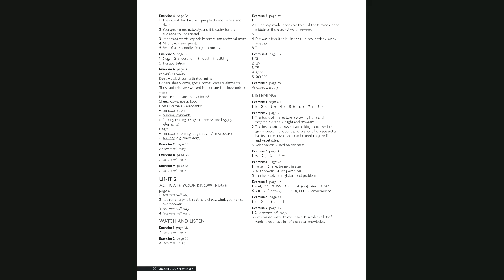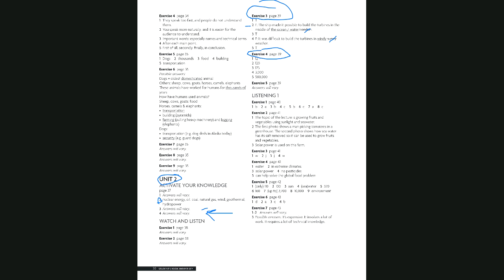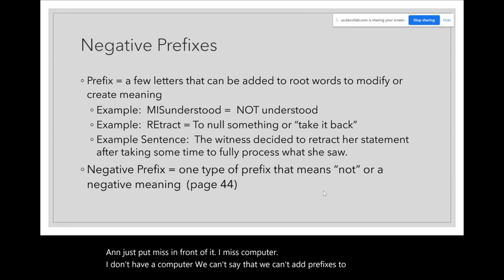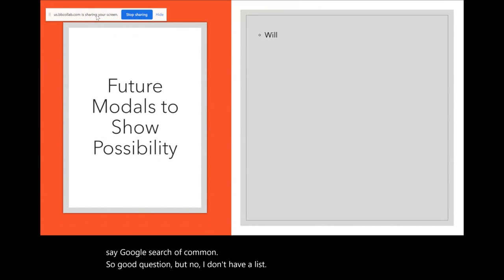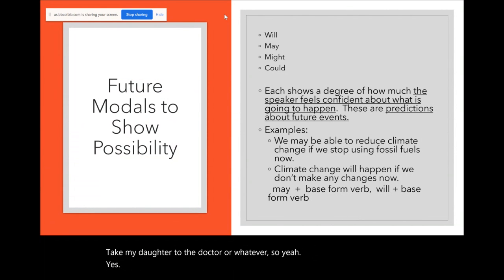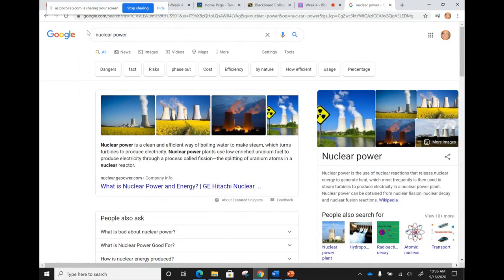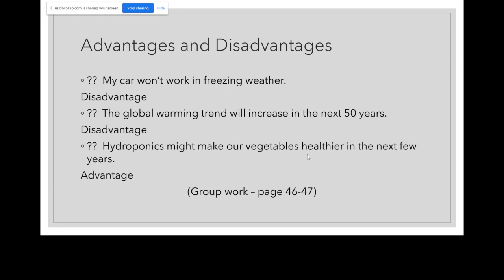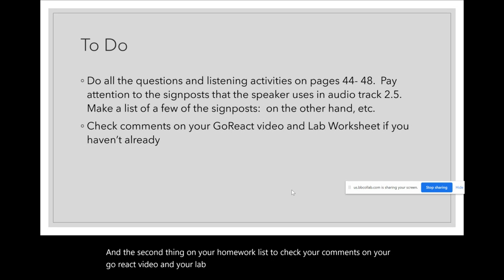Oral Communication 1•Chapter 2•2•Hana Ouattara